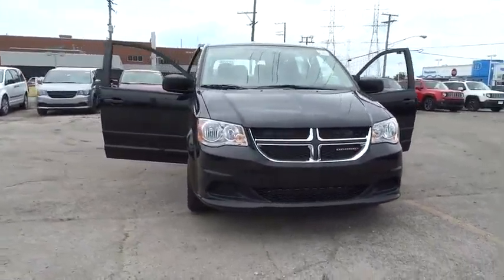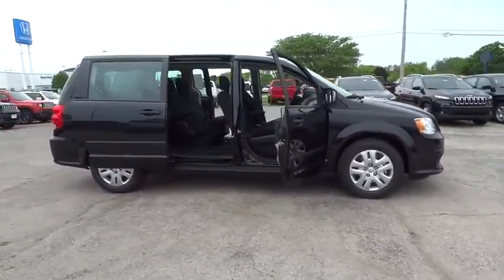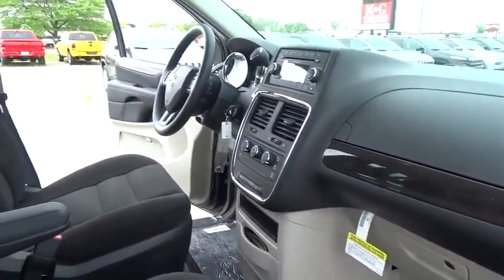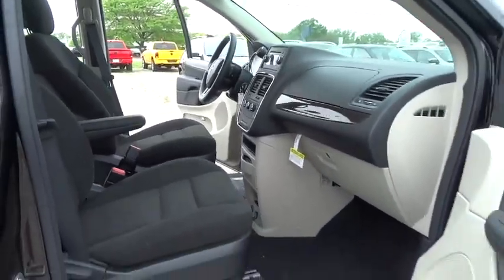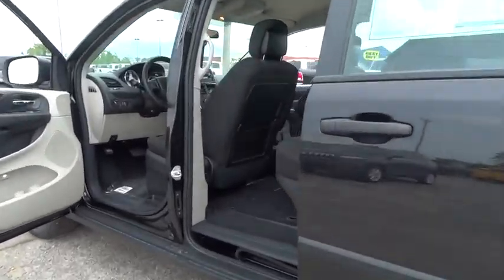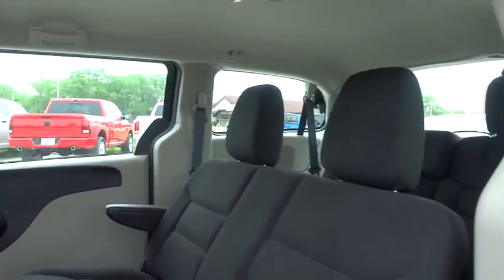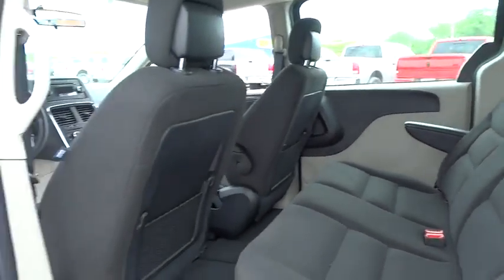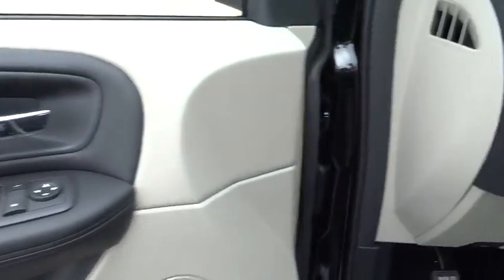2016 Dodge Grand Caravan Lansing, Matteson, Chicagoland, Northwest Indiana, Tinley Park, IL D160897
2016 Dodge Grand Caravan